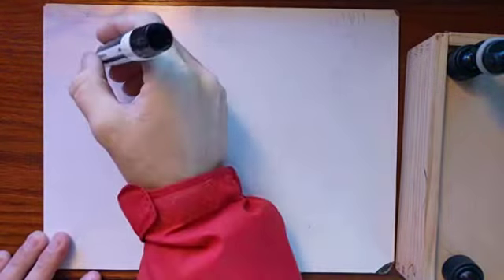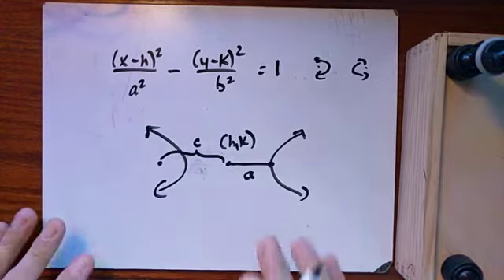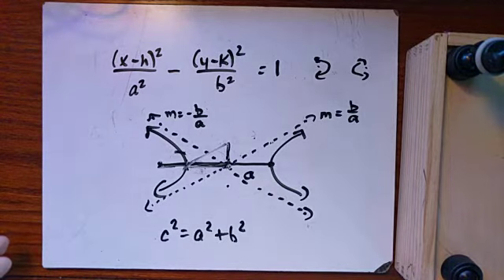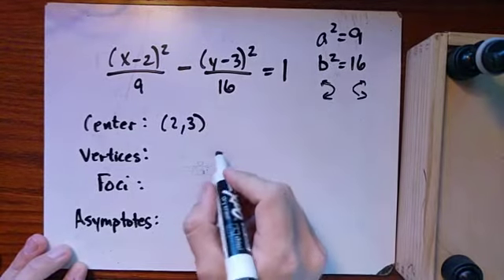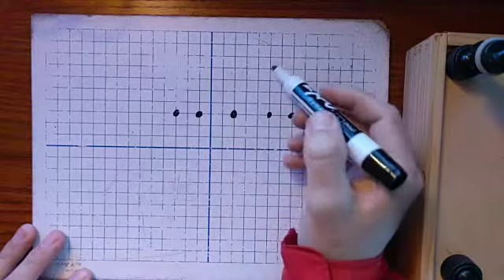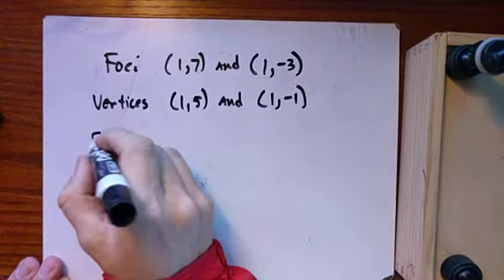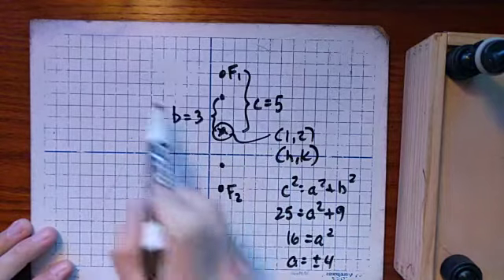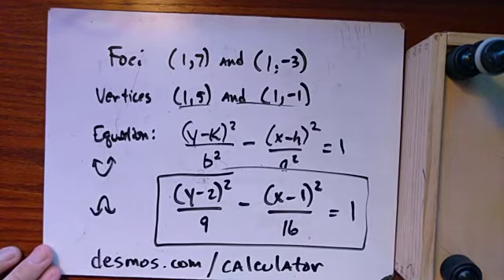MAT 172 (Johnston Community College, section 10.2)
Hyoerbolas!
Finding the center, vertices, foci, and asymptotes of a hyperbola
Finding the foci of a hyperbola given its equation in general form
Writing an equation of a hyperbola given the foci and the vertices